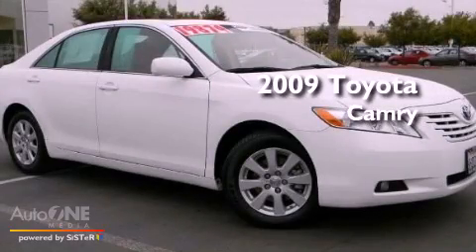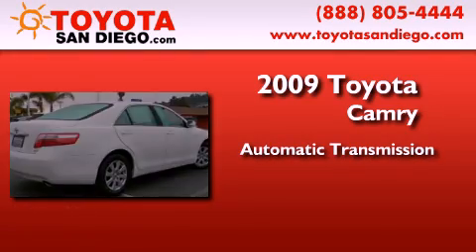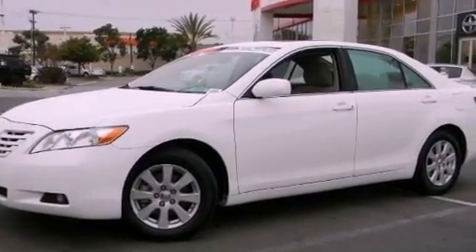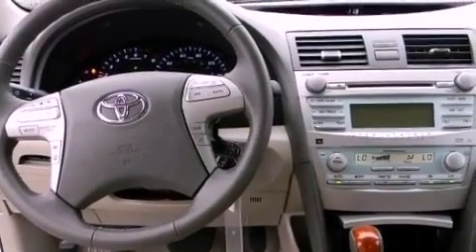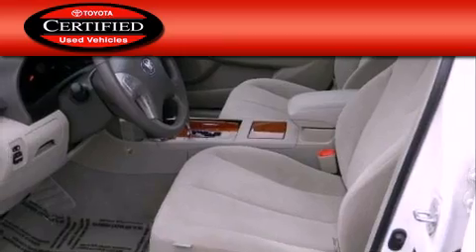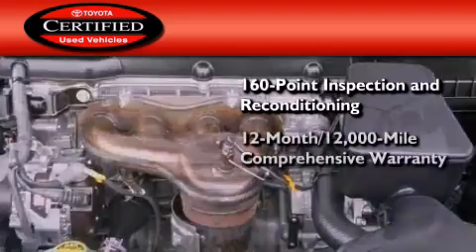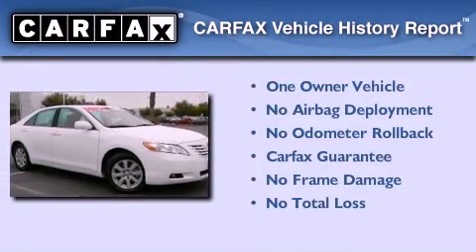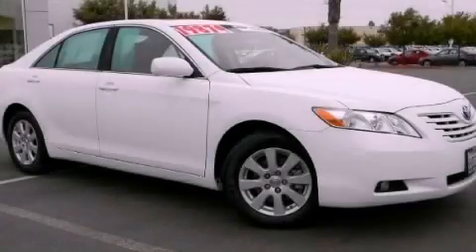Certified 2009 Toyota Camry Chula Vista CA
Year : 2009
 Make :
 Model :
 Engine : 2.4L 4 cyl.
 Trans . : Automatic
 Exterior : Super White
 Miles : 16,445
 Interior : Beige

 Pre-Owned 2009 San Diego CA